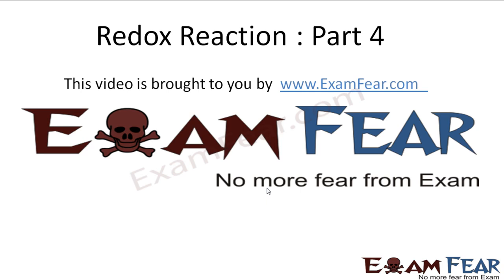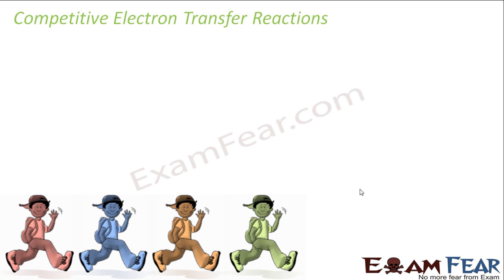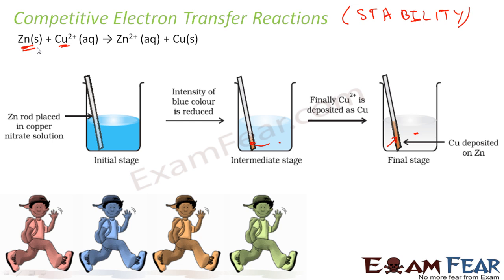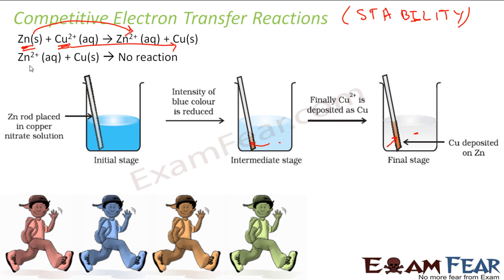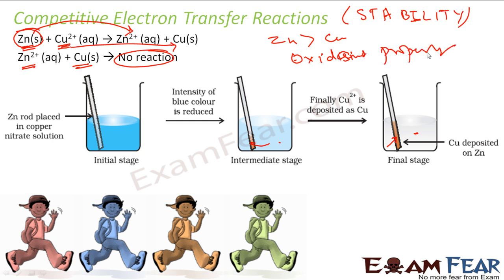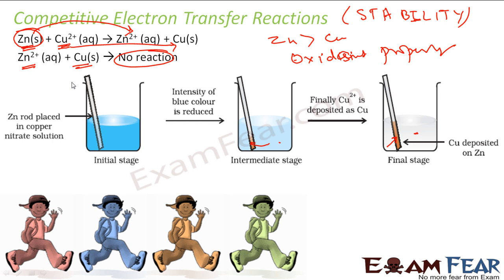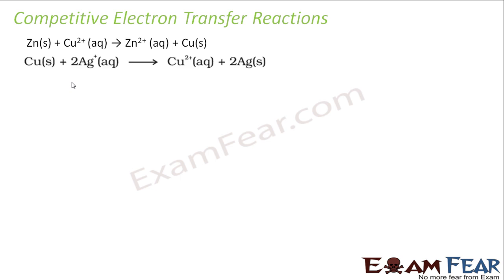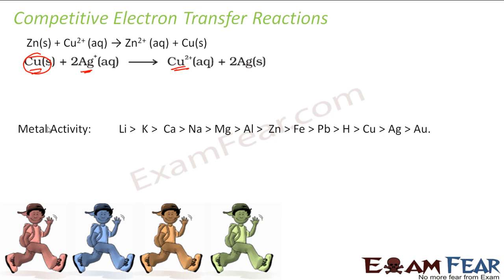Chemistry Redox Reaction part 4 (Competitive electron transfer reaction) CBSE class 11 XI